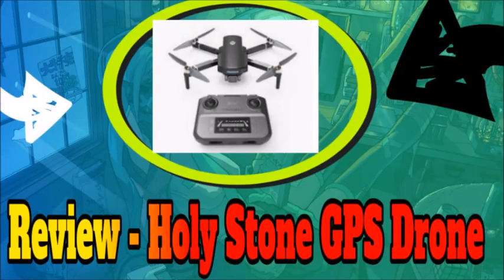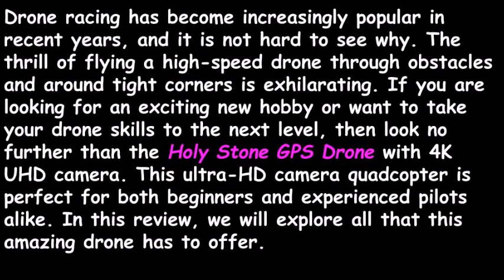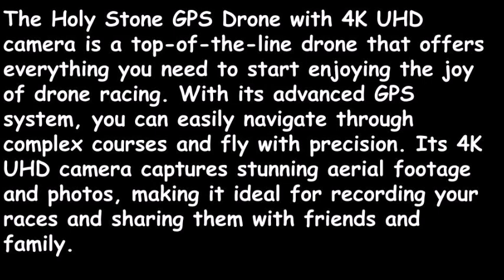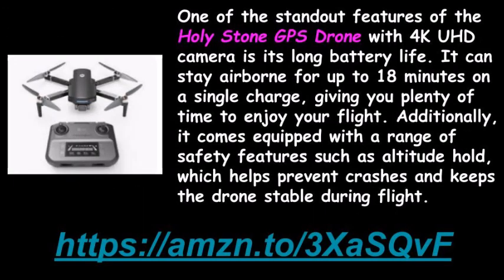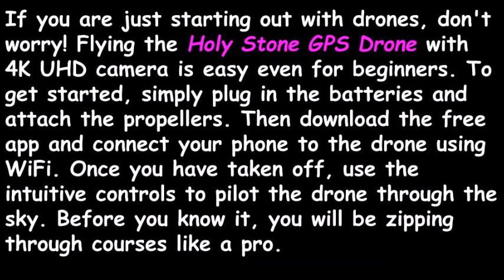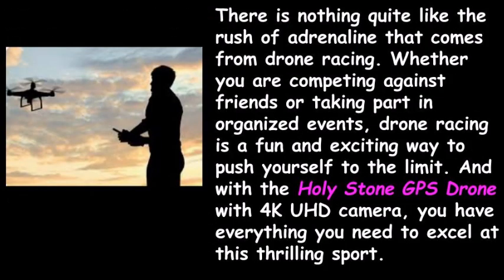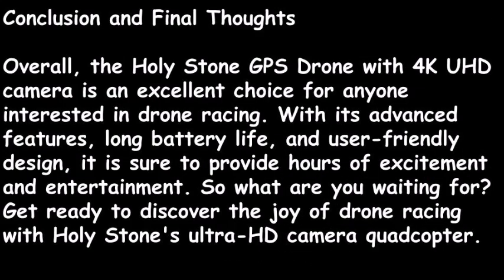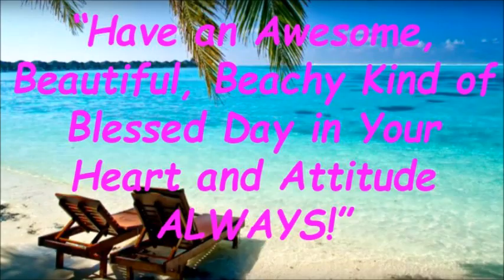Review Holy Stone GPS Drone with 4K UHD Camera for Adults Bradenton Florida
You can learn more about Review - Holy Stone GPS Drone with 4K UHD Camera for Adults you need to check out

This video is about Review - Holy Stone GPS Drone with 4K UHD Camera for Adults but also try to cover the following subject:
-holy stone drone with 4k camera
-gps drone under 200
-GPS Drone with 4K UHD Camera

Youtube is the very best website to go when searching for videos about Review - Holy Stone GPS Drone with 4K UHD Camera for Adults.
Review - Holy Stone GPS Drone with 4K UHD Camera for Adults is obviously something that intrigues you and a lot of people so I made this video .
Follow our video clips regarding Review - Holy Stone GPS Drone with 4K UHD Camera for Adults and other similar topics on

Now that you have watched my YouTube video about Review - Holy Stone GPS Drone with 4K UHD Camera for Adults did it helped?
Please share on Twitter the YouTube video to help your friends searching for holy stone drone with 4k camera or gps drone under 200 :)

Shop on Amazon & Websites through my links. You pay the same price and I may earn a bit from it.

ADDITIONAL AMAZON DRONE PRODUCTS:
* Ruko U11S Drones with Camera for Adults 4k, Built-in Remote ID, 120° FOV, GPS Auto Return, 40 Mins Flight, 5G Live Transmission, Foldable FPV Drones for Beginners with Follow Me, Circle Fly, Waypoint
* Drone with Camera 1080P HD FPV Foldable Drone for Beginners and Kids, Quadcopter with Voice Gesture Control with Carrying Case, One Key Take Off/Land, Optical Flow Positioning, 360° Flip, Waypoint Fly
* DJI Mini 4K, Drone with 4K UHD Camera for Adults, Under 249 g, 3-Axis Gimbal Stabilization, 10km Video Transmission, Auto Return, Wind Resistance, 1 Battery for 31-Min Max Flight Time
* Drone with Camera - Foldable Drone for Kids Adults with 1080P FPV Camera, Upgrade Altitude Hold, Gestures Selfie, Waypoint Fly, Headless Mode, 3D Flip, One Key Start, 3 Speed Mode, Circle Fly, 2 Batteries

Review - Holy Stone GPS Drone with 4K UHD Camera for Adults  BLOG POST:

If you enjoy my content and want to show your support but don't need to purchase anything right now, you can buy me a beer at Monk's Steamer Bar in Gulf Gate Estates Florida some day